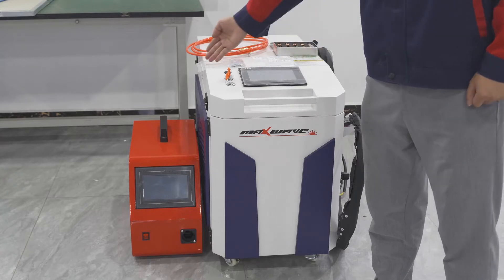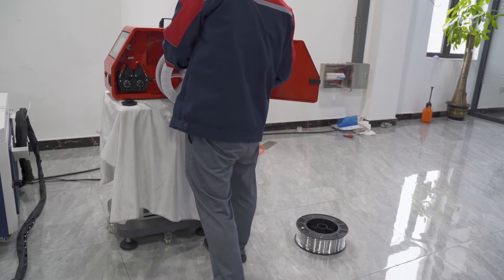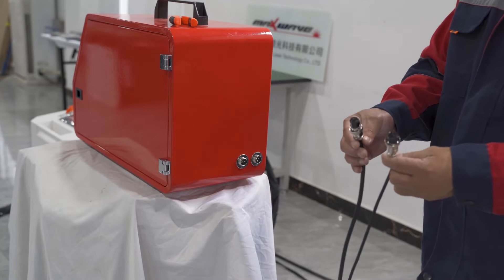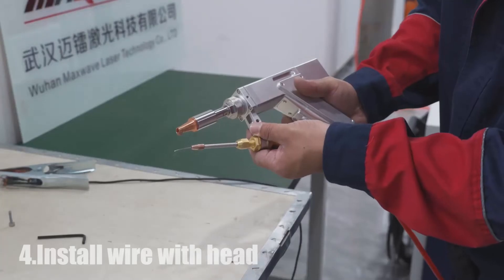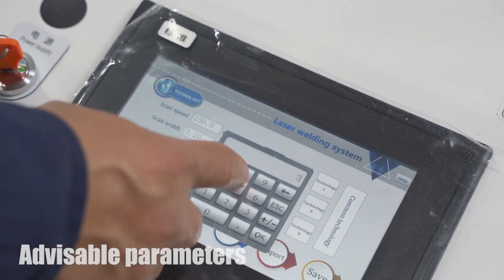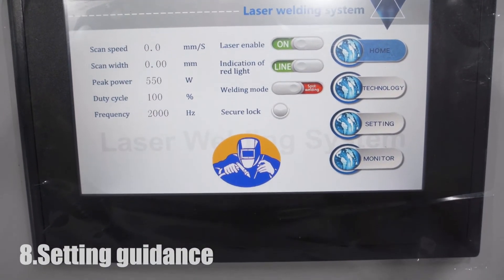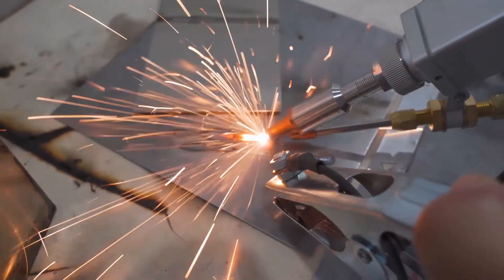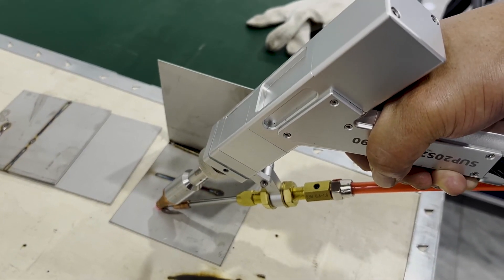How to use handheld fiber laser welding machine tutorial user manual operation installation video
How to use 500w 1000w 1500w 2000w handheld fiber laser welding machine?
we have detailed guidance here for fiber laser welder operation